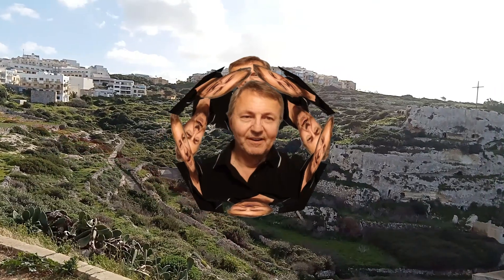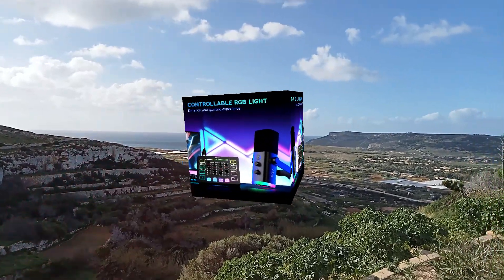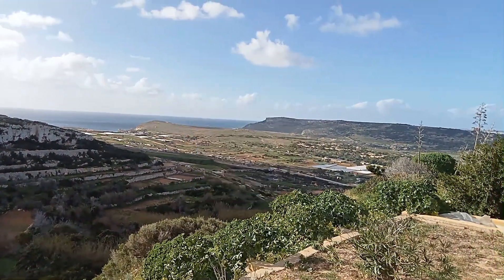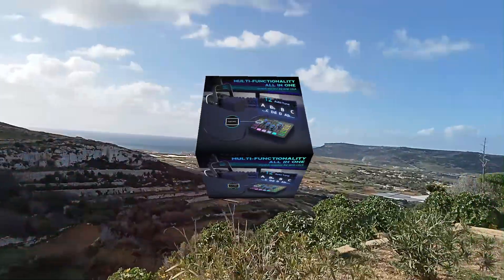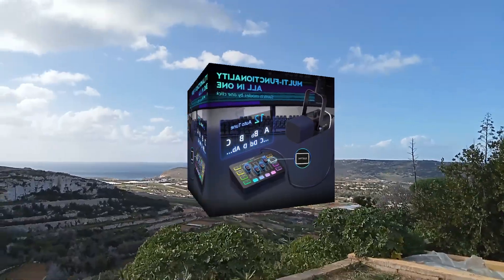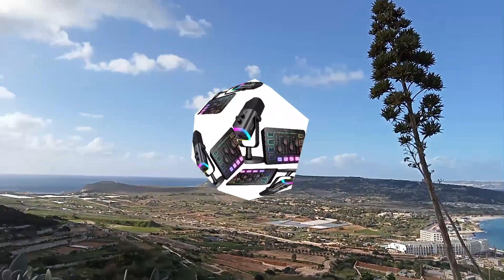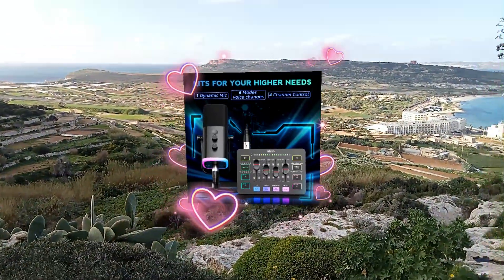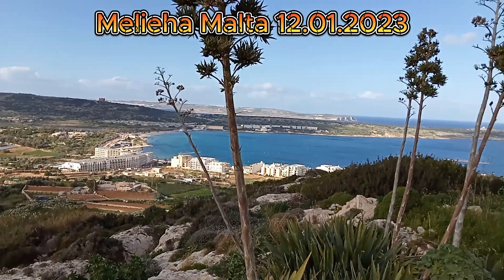Top On Sale Product B. Urban Recommendations!; FIFINE All-in-One Podcast Kit with RGB Audio Mixer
Top On Sale Product B. Urban Recommendations!; FIFINE All-in-One Podcast Kit with RGB Audio Mixer,Streaming Studio Set with Dynamic Mic for PC Gaming Recording-Ampligame KS5;Original price: EUR 118.66;Now price: EUR 79.99;Click&Buy
FIFINE All-in-One Podcast Kit with RGB Audio Mixer Elevate Your Podcasting and Streaming Experience!
Product Overview:
The FIFINE All-in-One Podcast Kit is your ultimate companion for creating professional-quality podcasts, live streams, and gaming content. With its sleek design and powerful features, this kit ensures that your voice shines while adding a touch of colorful flair with its controllable RGB lighting.
Key Features:
1. Dynamic Microphone: The heart of your setup! The included dynamic microphone captures your voice with warmth and clarity. Whether you're narrating, interviewing, or performing, this mic delivers broadcast-quality sound.
2. RGB Audio Mixer: Say goodbye to bland setups! The square-shaped audio mixer not only controls your microphone but also adds a dash of gaming aesthetics with customizable RGB lighting. Adjust your audio levels, fine-tune effects, and set the mood—all in one place.
3. Touch-Mute Function: Need a quick silence during your stream? Just touch the mic! The touch-mute feature ensures seamless transitions without fumbling for buttons.
4. Live Monitoring: Hear yourself in real-time. Connect your headphones to the mixer and monitor your audio as you record or stream.
5. USB/XLR Connectivity: Versatility at its best! Use the USB connection for plug-and-play simplicity or go pro with XLR for studio-grade performance.
 How to Set Up:
1. Unbox: Open the sleek packaging and reveal your podcasting treasure.
2. Connect: Plug the dynamic microphone into the audio mixer using the included XLR cable. Connect the mixer to your computer via USB.
3. Light It Up: Customize the RGB lighting to match your mood or brand. Be the envy of other streamers!
4. Adjust Levels: Use the mixer's faders to balance your voice, background music, and sound effects. Find your perfect mix.
5. Whether you're sharing stories, discussing topics, or battling virtual foes, your voice will shine.
- Quality Craftsmanship: FIFINE is known for reliable, durable gear. This podcast kit is no exception.
- Gamer-Friendly: The RGB mixer adds a touch of gaming magic. Level up your streaming setup!
- Community Love: Join the FIFINE community of creators, streamers, and podcasters. We're here to support you. Customer Reviews:
*"The touch-mute feature is a game-changer during my live streams!"* — **PodcastPioneer**
*"The RGB lighting makes my setup look epic. Plus, the sound quality is top-notch!"* — **GamerGal**
### Get Your Podcasting Game On!
Click the "Add to Cart" button and step up your podcasting game with the **FIFINE All-in-One Podcast Kit with RGB Audio Mixer**. Your voice deserves the spotlight! 🎧🎤✨
Feel free to customize this product page further based on your brand's voice and style. And remember, great content starts with great gear! 😊🎙️